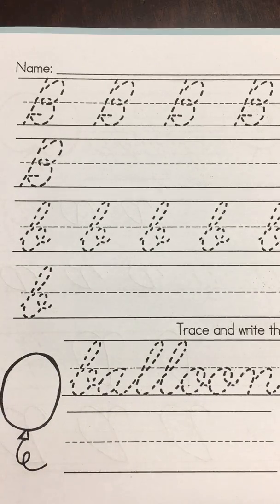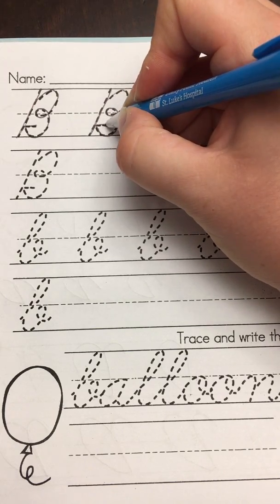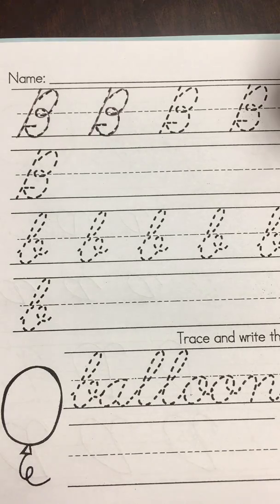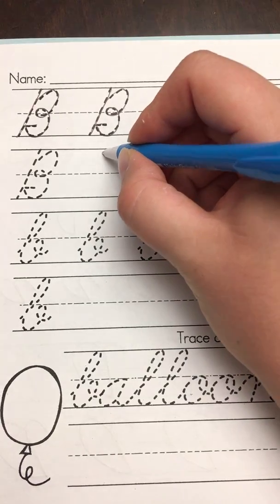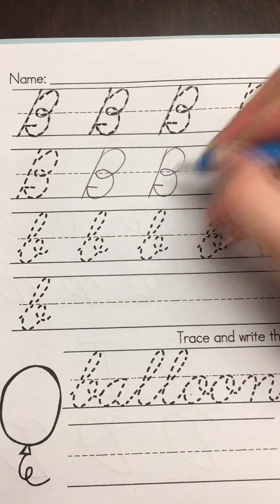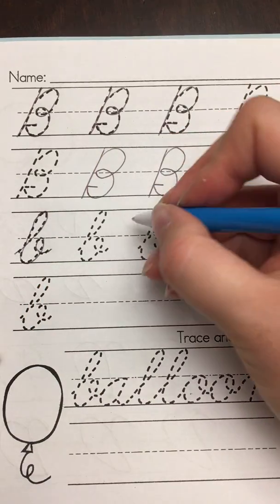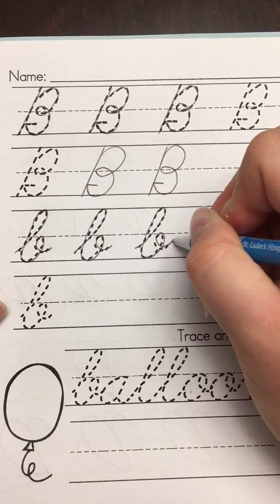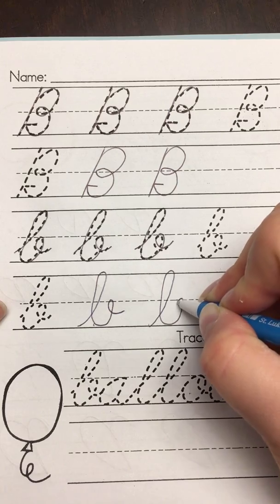Cursive Letter B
How to make the cursive letter B